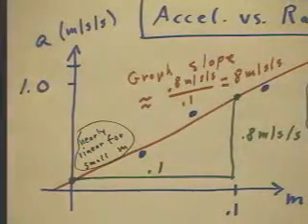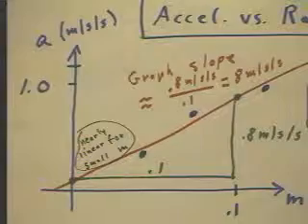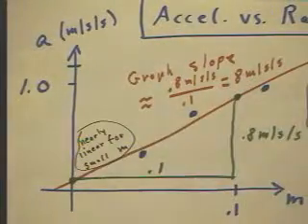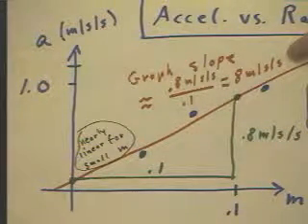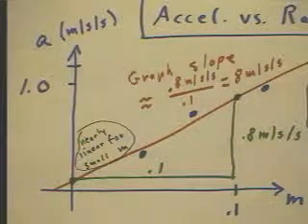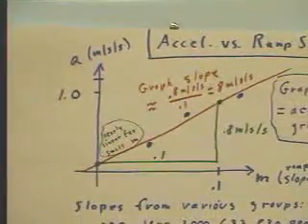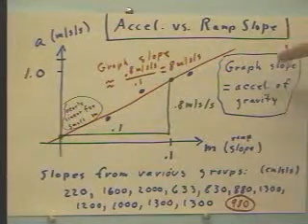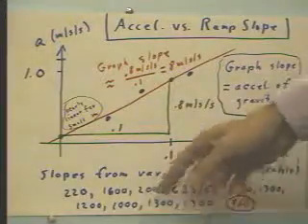ph d2 0904 26